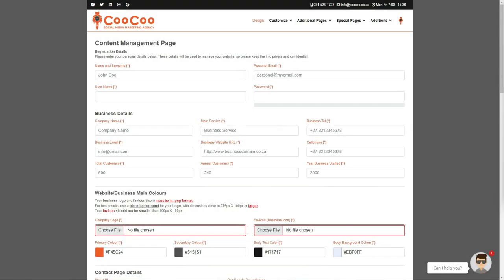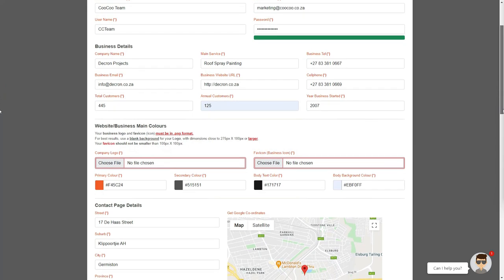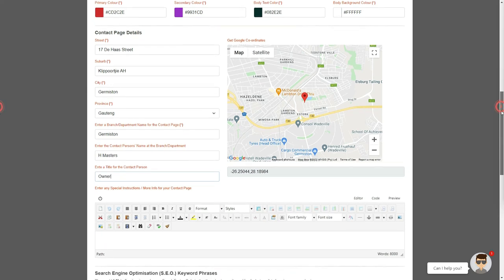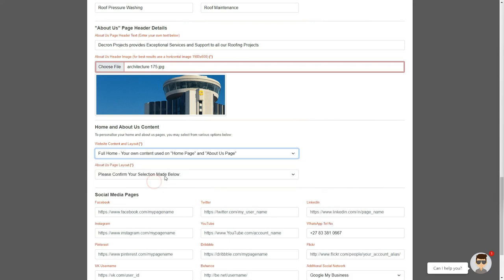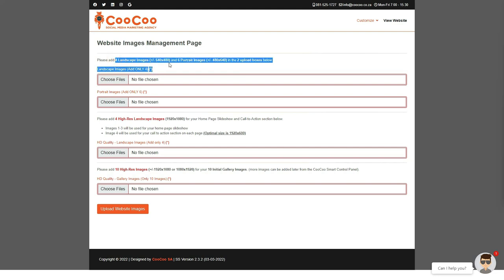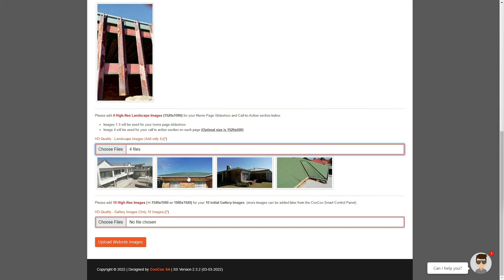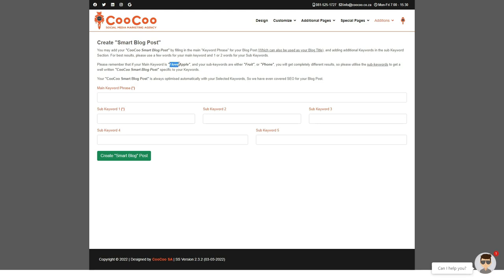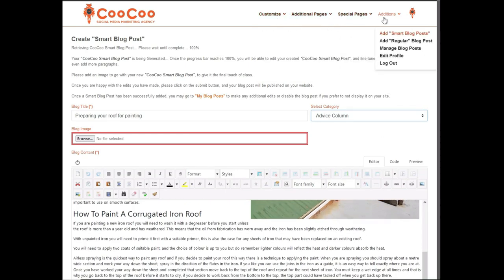CooCoo Smart Site - Design Tutorial - Professional Joomla Website Design in under 60 minutes